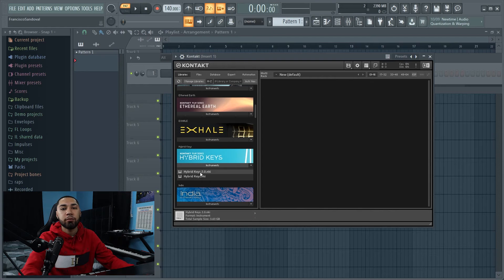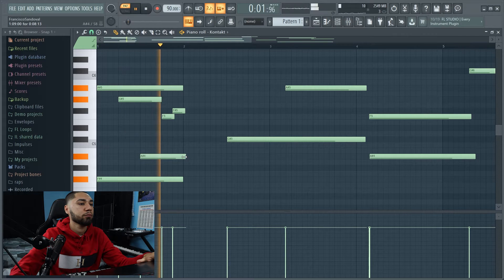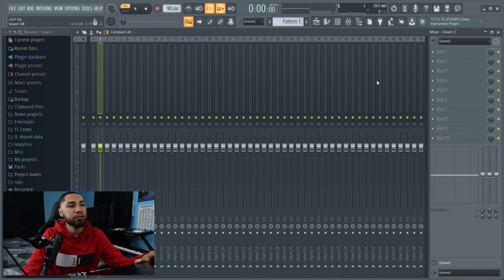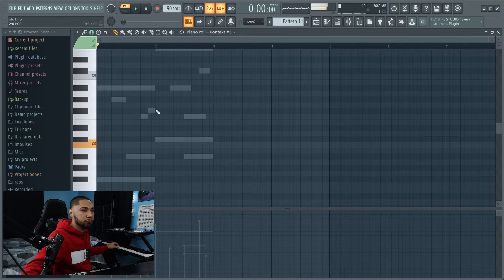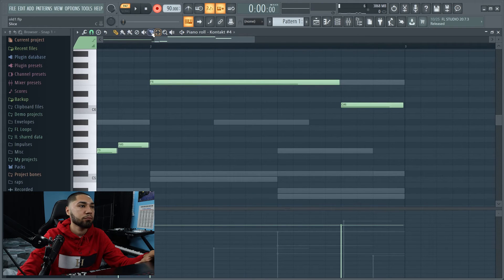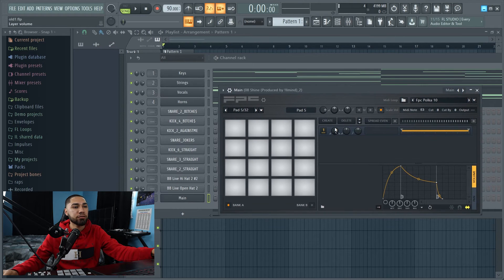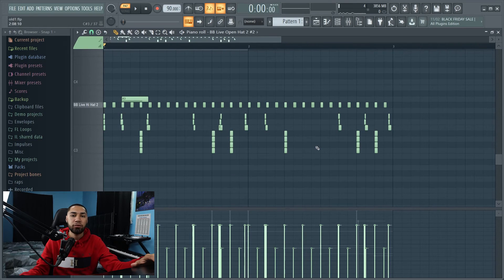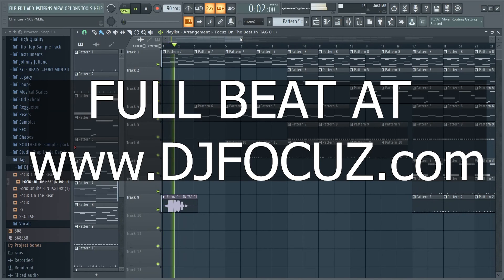How To Make A Freestyle Instrumental In FL Studio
How To Make A Freestyle Instrumental / Old School Beat In FL Studio
beat tutorial
how to make beats
boom bap